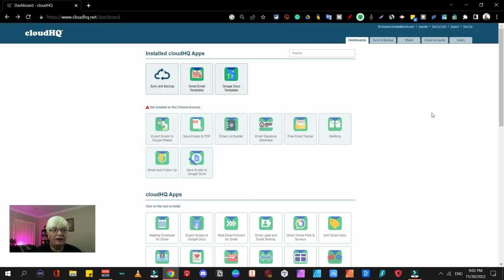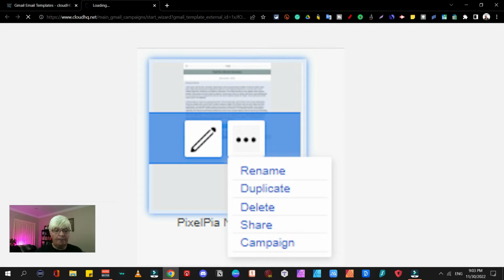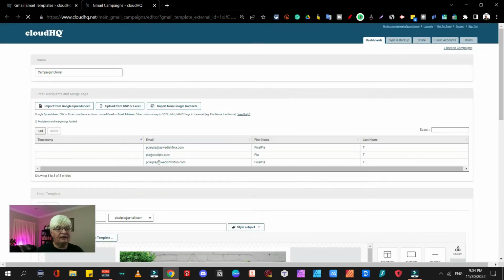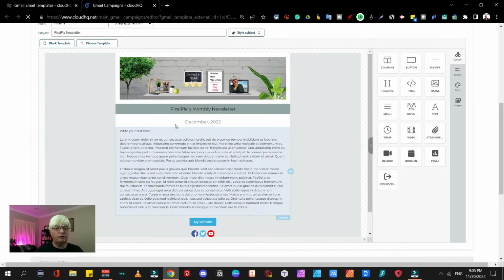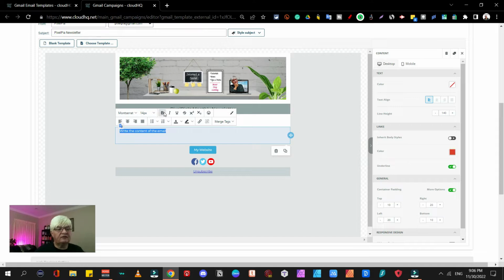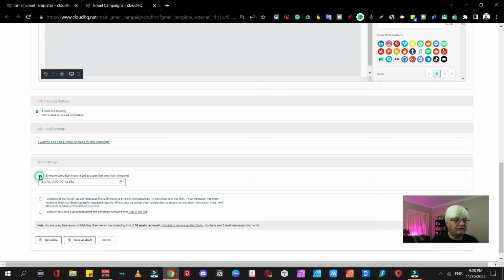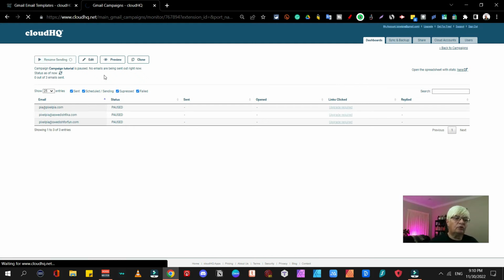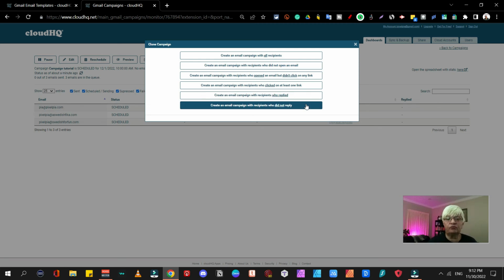Amazingly Easily Schedule and Send Your First Newsletter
After collecting email addresses and setting up your email template in cloudHQ, it is time to schedule and create your first newsletter.
This is very easy, and I will go through all steps, from choosing your template, importing your email list, and editing your newsletter's content to scheduling the campaign, all done with ease using cloudHQ.

If you missed the earlier videos in this series, you would find them here;

Looking for a podcast host of your own? Following this link to Buzzsprout gets you a $20 Amazon gift card if you sign up for a paid plan and helps me cover my hosting cost.